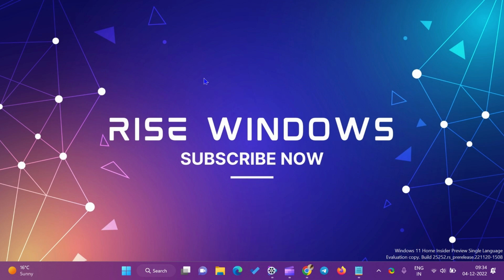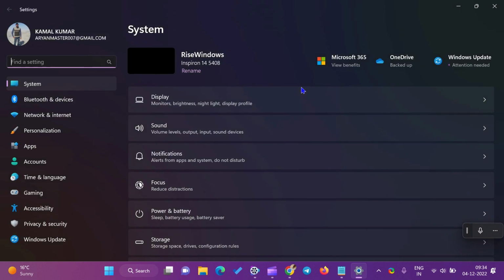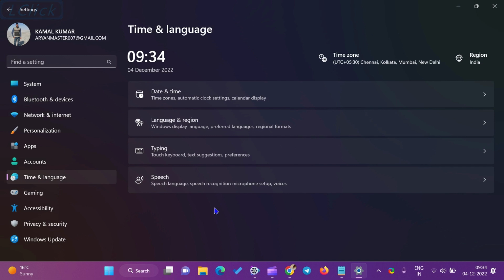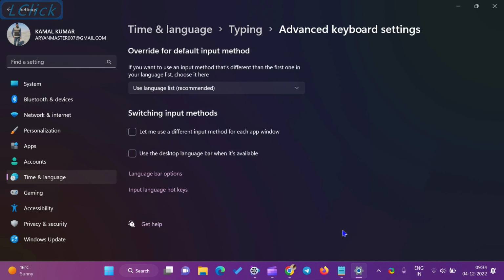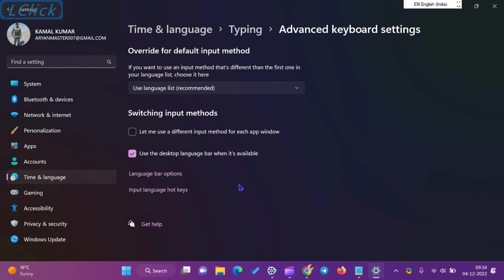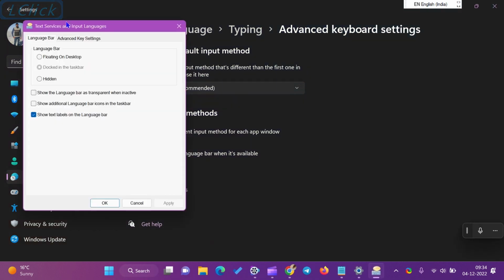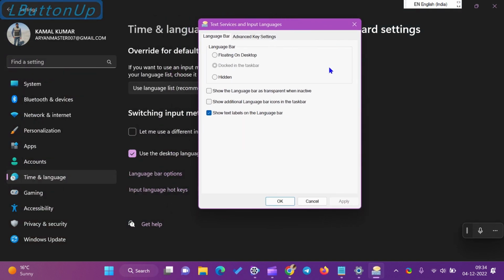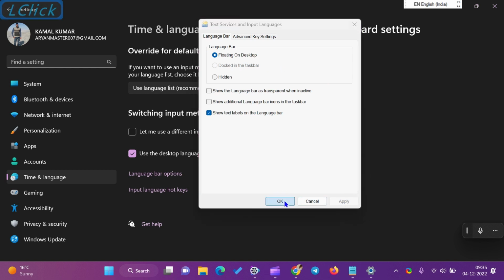How to Show Language Bar on Desktop on Windows 11?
In Windows 11, when you install more than one language, a language bar icon appears on the Taskbar notification area by default. To Show Language Bar on the Desktop in Windows 11, do the following steps:-

Press the Windows + I keyboard shortcut to launch Windows Settings app.

Select the Time & language on the left side under the Settings window.

Next, click Typing on the right pane.

Then, click the Advanced keyboard settings tile on the Typing settings.

In this window, check the option “Use the desktop language bar when available.”

Then, click the link Language bar options.

In the “Text Services and Input Languages” dialog, select Floating On Desktop in the “Language Bar” tab.

Then, click the Apply button.

At last, hit the OK button.